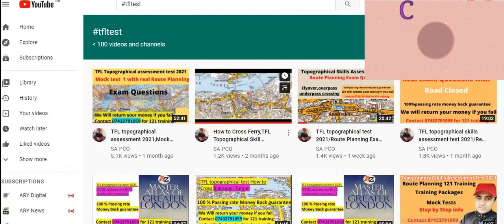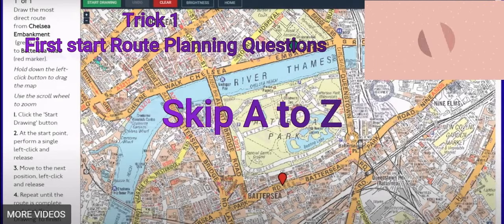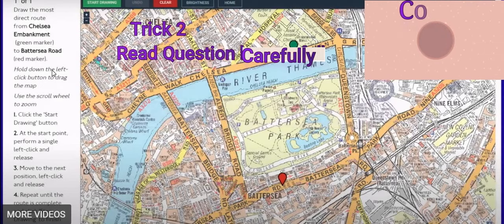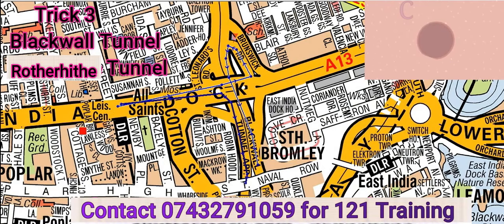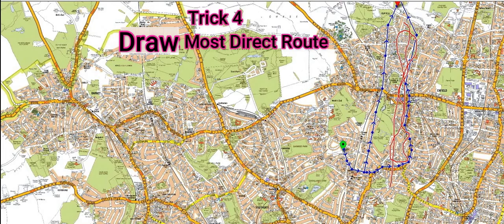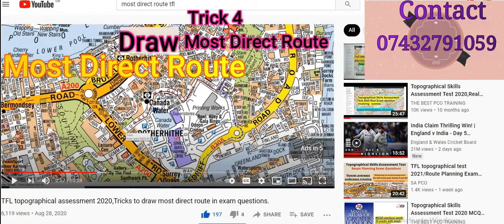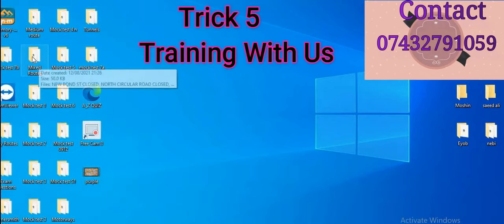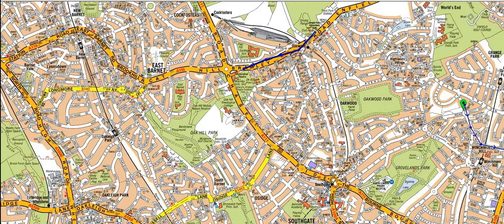How to pass topographical test London |5 Tricks To Pass Topographical Test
TfL topographical assessment test 2021/5 Tricks to pass topographical test